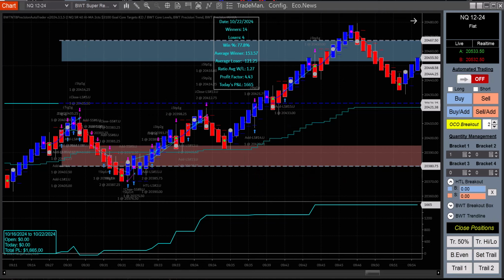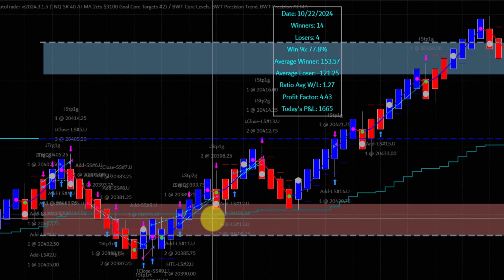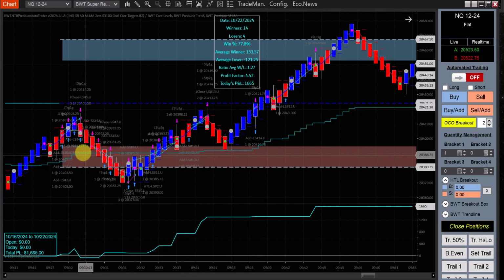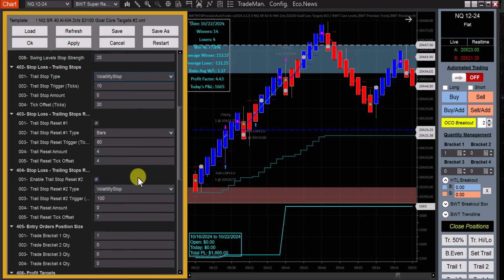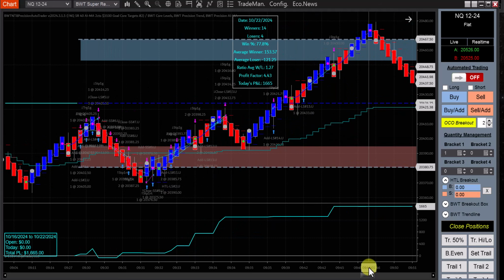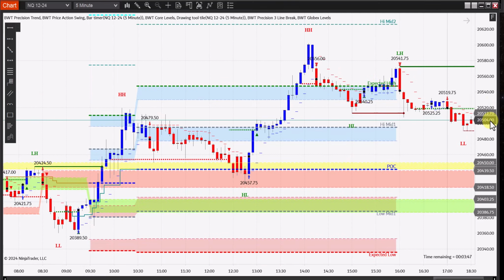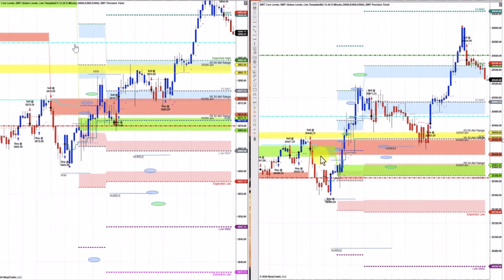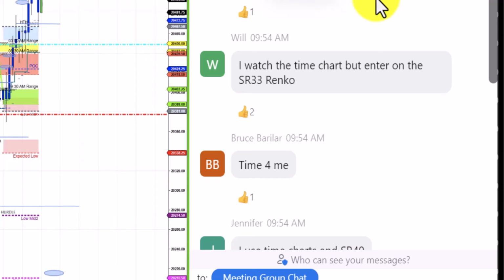$1680 BWT Trade Room Live Prop Account Trade, New Prop Account Rules, BWT Trade Room Overview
Trading with the BWT Hybrid/Auto Trader

We have the Best Tool to qualify from an evaluation account, and keep you funded account. This is NOT A BOT, but a Hybrid trading tool.

The BWT Trade Room AND Core Levels, will change the way you trade.

Manage your Trading Emotions with the best tool - BWT Precision Hybrid - Autotrader.

Blue Wave Trading is the original since 2003, often copied, often imitated nut never duplicated. Countless others have paid tribute to our original ideas and innovative solutions and programming.

BWT Core Levels  The BEST Institutional/Market Maker Levels to Give You an Edge in Trading

Our new BWT Core Levels is a Game Changer, a disruptor in the trading world. Not Fibonacci, but something on another vibration higher. You have to see it to believe it.

Now you can have a roadmap where to lean on the Buy or Sell side and trade with the Smart Money.

In todays fast moving markets like the NQ Our Hybrid or Full Automation software can keep up and execute fast, accurate and manage your positions and give you an edge.